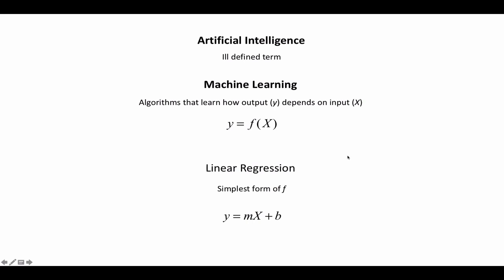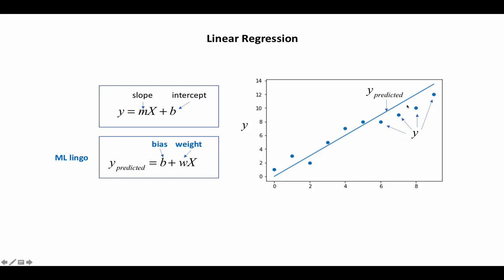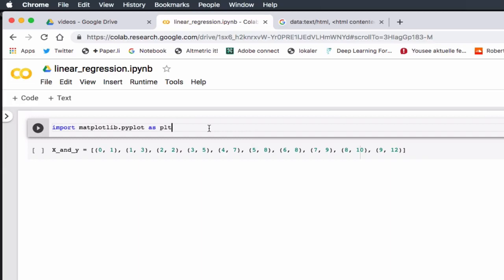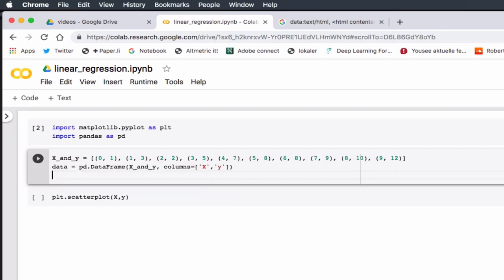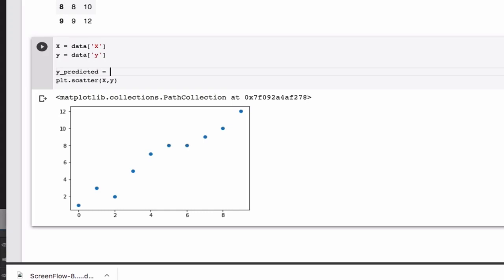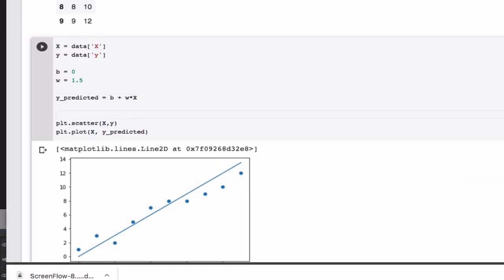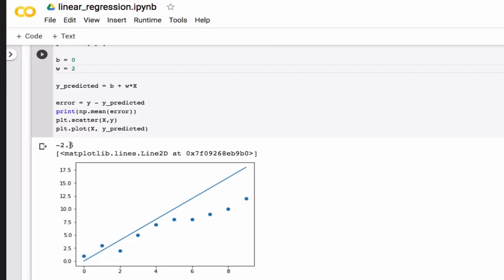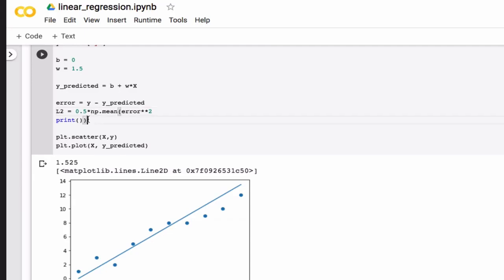Linear Regression: Getting Started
Dr Jan Jensen introduces Linear Regression and the ML terms: weights, bias, loss function, cost function, L2 loss. You'll also get started with Google Colaboratory, Python, Pandas, and MatPlotLib.

Here is the data He uses: (0, 1), (1, 3), (2, 2), (3, 5), (4, 7), (5, 8), (6, 8), (7, 9), (8, 10), (9, 12)

License is creative common